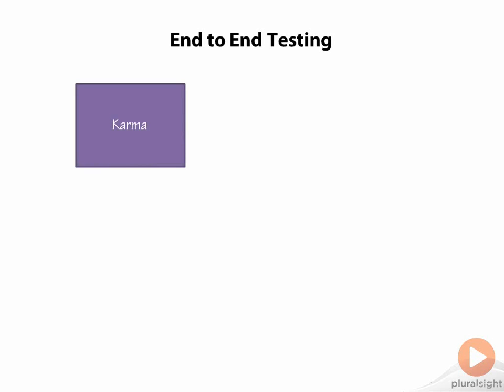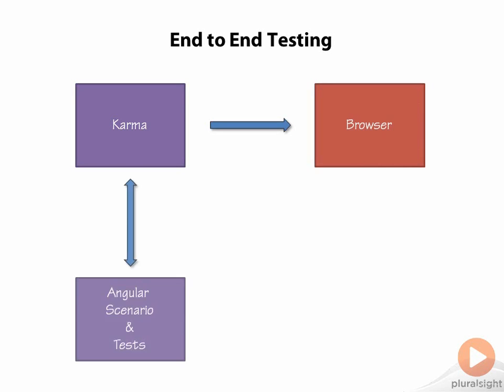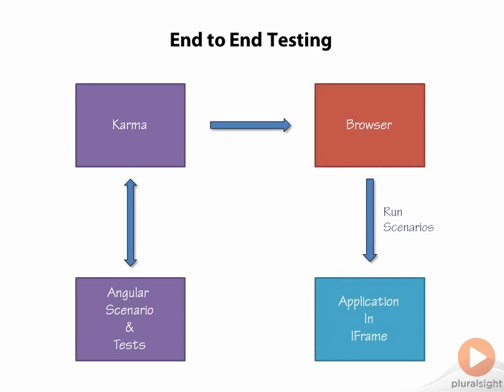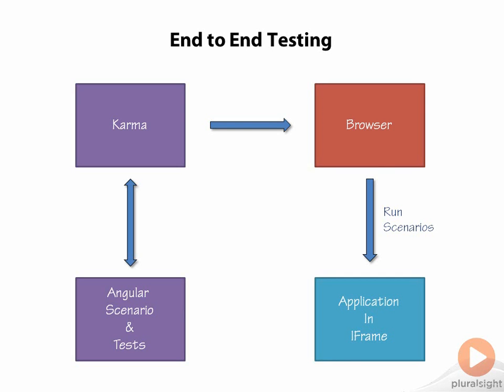12 End to End Testing Overview